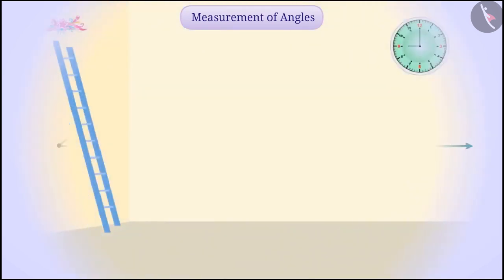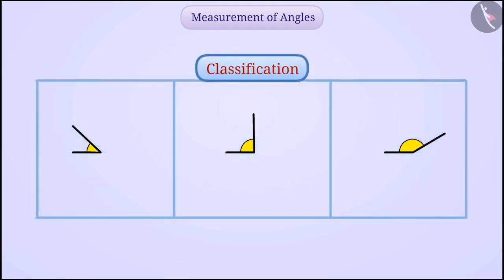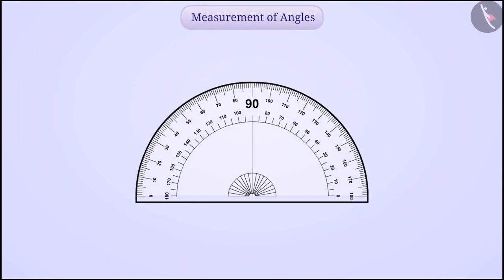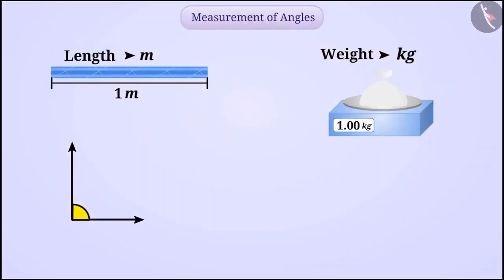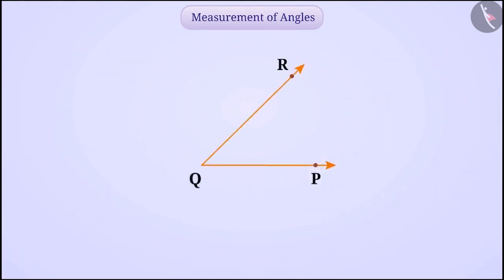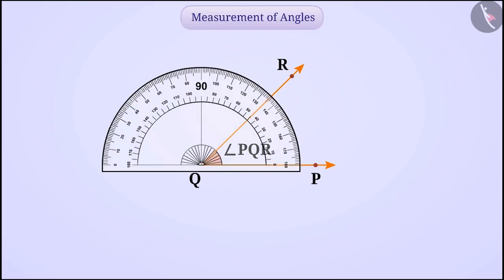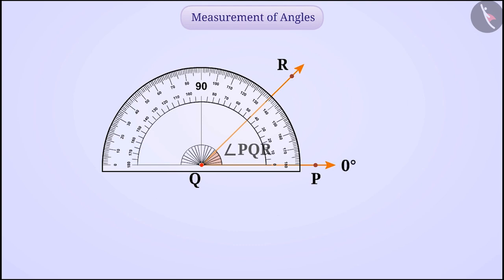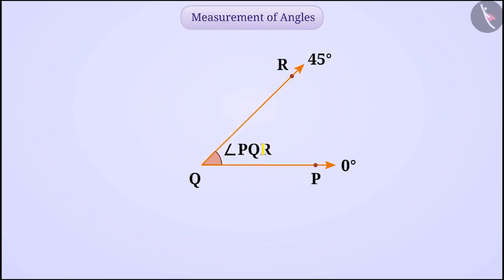Measurement of Angles Part 1-4|| Class 6 || ENGLISH MEDIUM || MANA TV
Subject :  MATHS

Topic  : Measurement of Angles